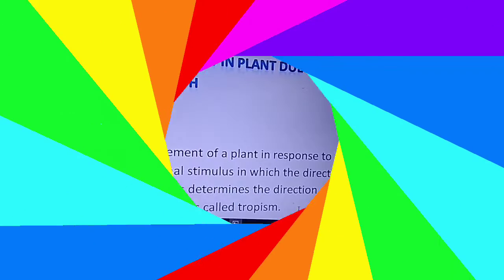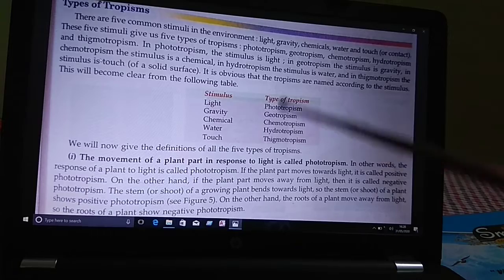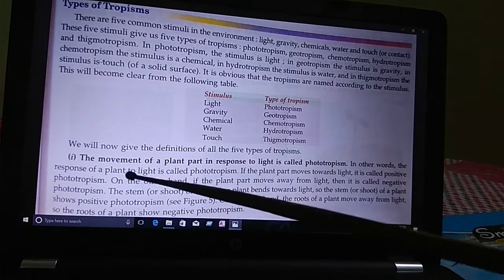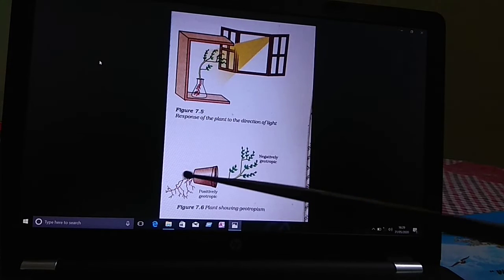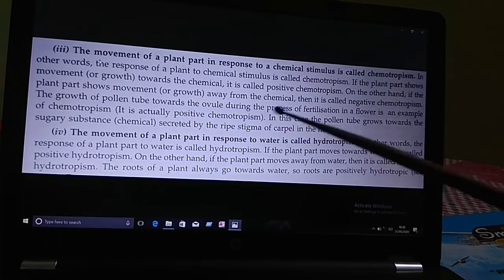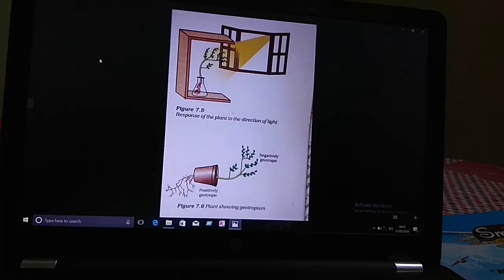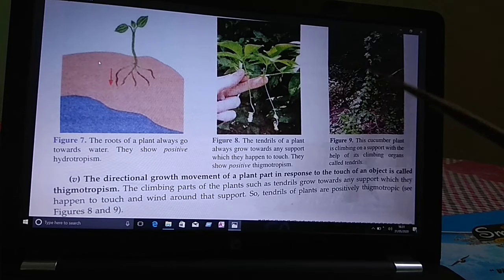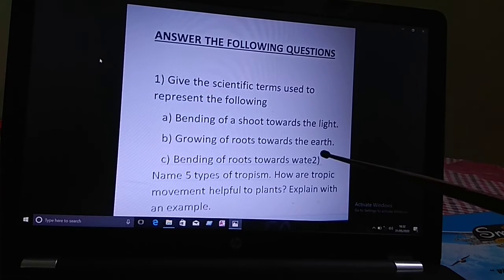Class X Biology Chapter 2 Part VII